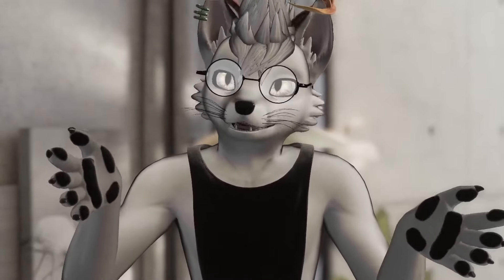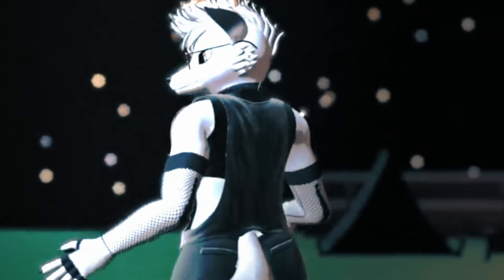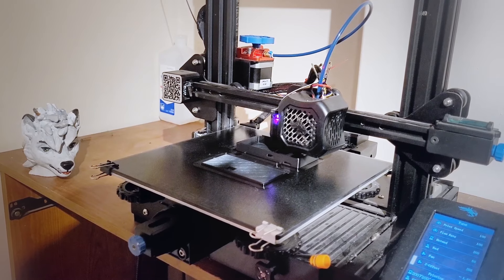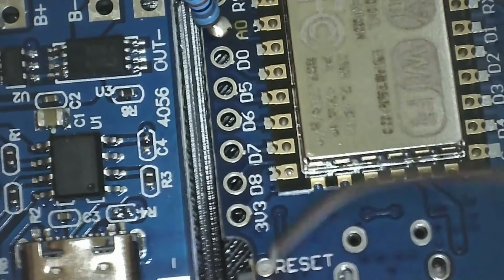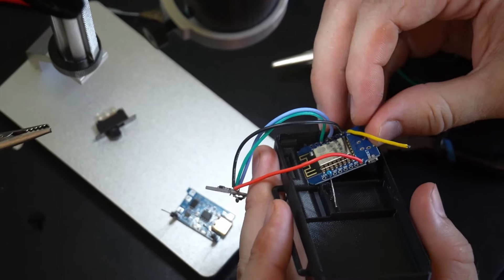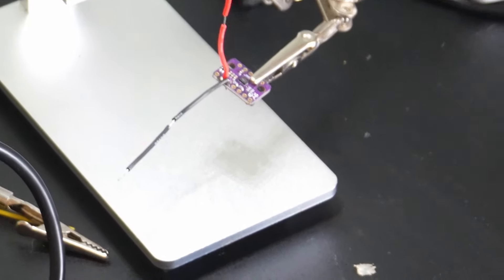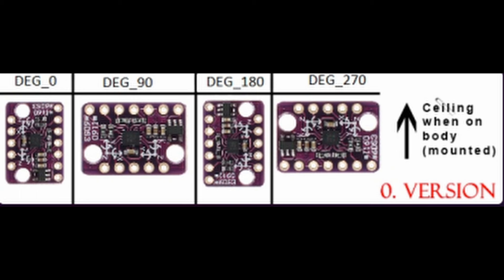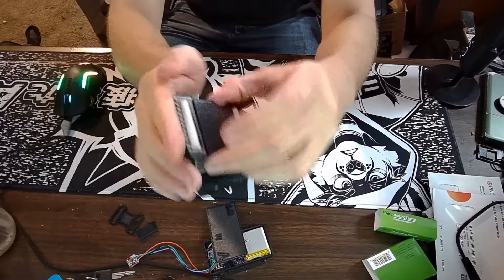DIY SlimeVR Trackers Tutorial: Say Goodbye to Vive Trackers | Budget-Friendly Under $200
🔧 Building DIY SlimeVR Trackers from Scratch for Enhanced VR Gaming! 🎮🕹️

UPDATE: When flashing your firmware, choose the SlimeVr release firmware when using the Bmi160's as odev has been deprecated!

Welcome to our comprehensive guide on building your very own SlimeVR trackers from scratch! If you're looking to elevate your VR gaming experience with full-body tracking, you're in the right place. In this video, we'll walk you through the step-by-step process of creating your own SlimeVR trackers using Arcturus cases

Don't just take our word for it – see what other VR enthusiasts have to say about SlimeVR! Watch these review videos and get inspired

0:00 - Intro
0:23 - Benefits of these trackers
0:45 - What are Vive Trackers?
1:07 - How do IMU's work?
2:04 - What are we going to need?
3:22 - Printer Settings + Cost
3:45 - Solder & Wiring
7:44 - Flashing Firmware
9:07 - Adjusting Ceiling
9:27 - IMU Calibration
10:08 - Building Straps
11:00 - Outro